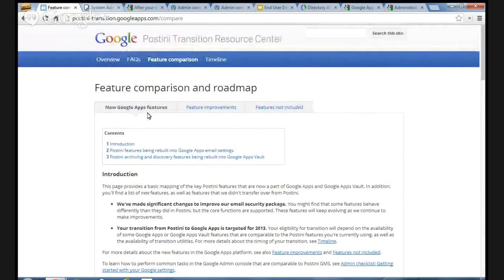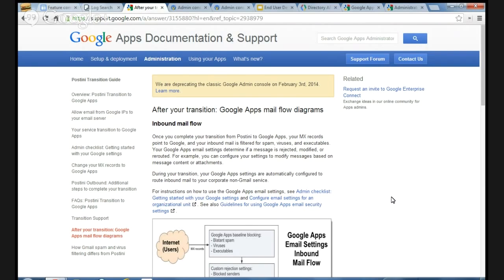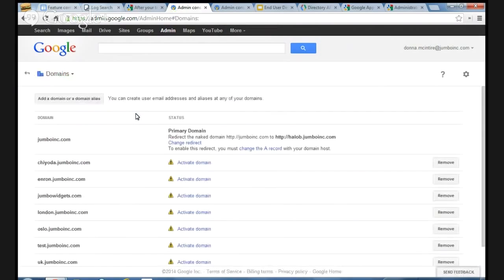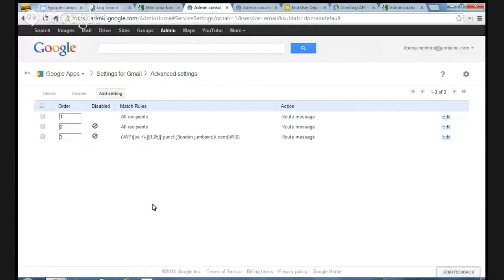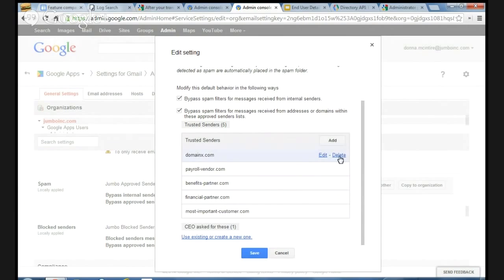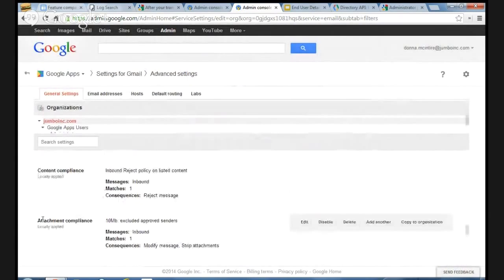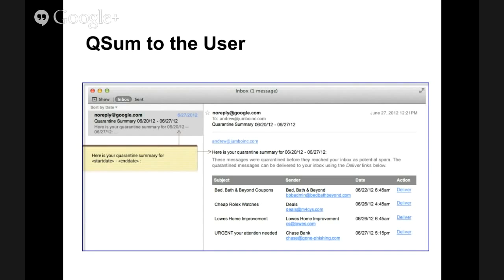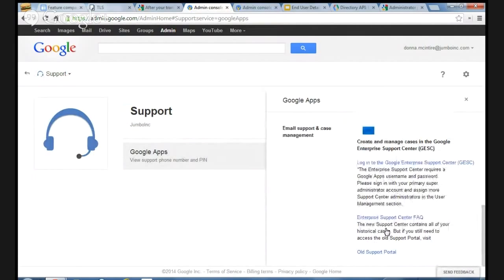Life after Postini: Message Security in Google Apps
Google Sales Engineer Donna McIntire presents a 48-minute demo of the email security features in Google Apps. Donna explains how Postini features are mapped to Google Apps, and how to use the Google Admin console to configure advanced email security settings.